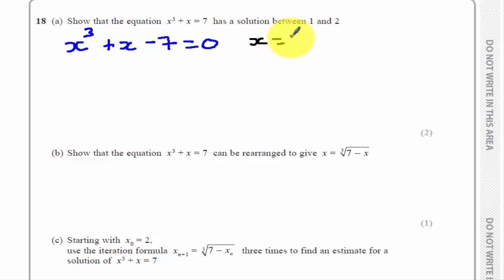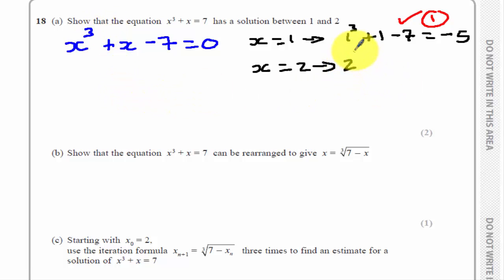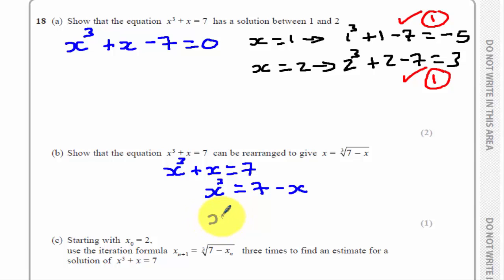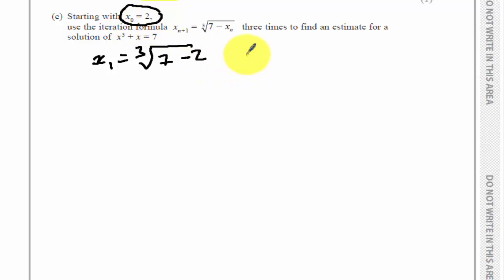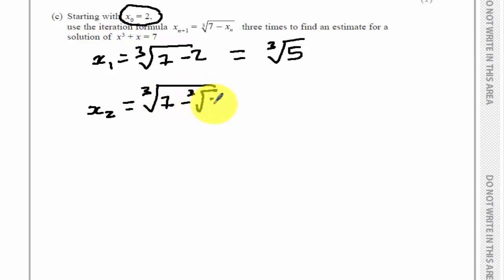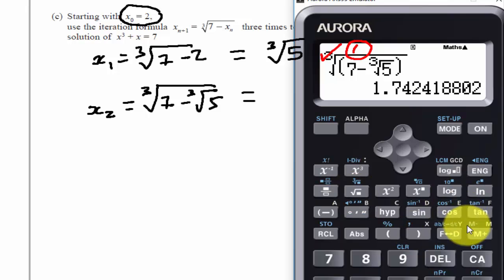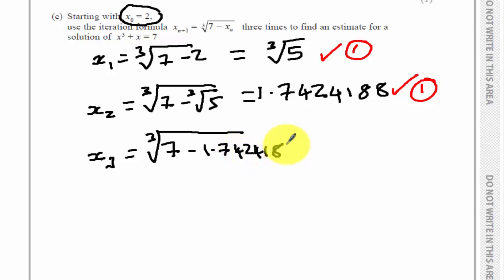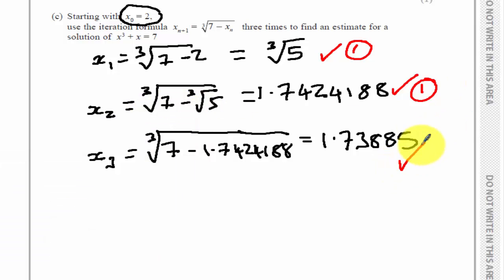Edexcel June 2018 - Paper 3 - Higher Q18 - GCSE Maths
Iteration